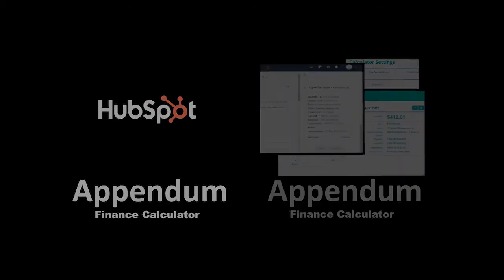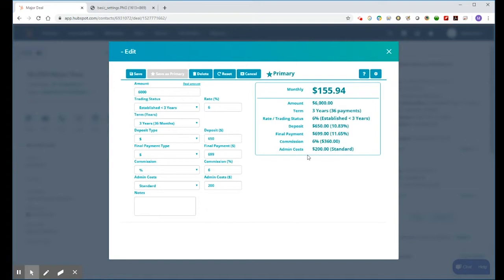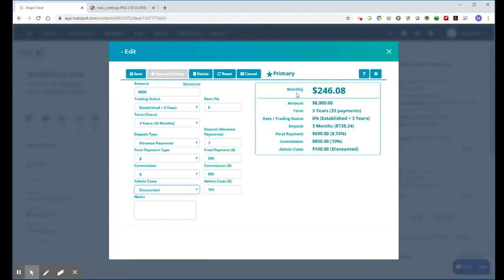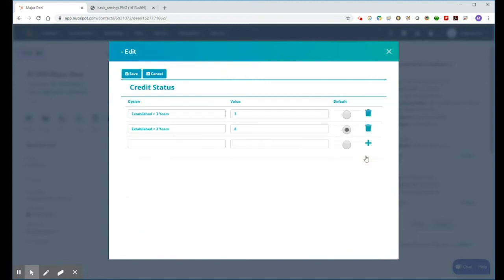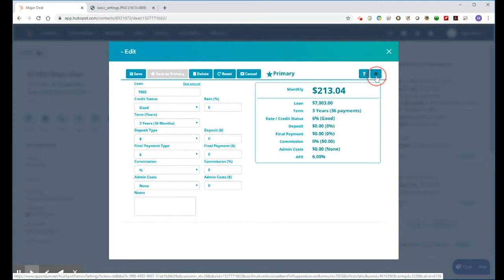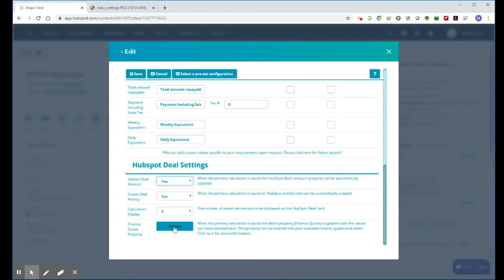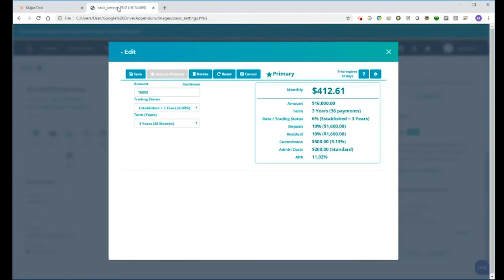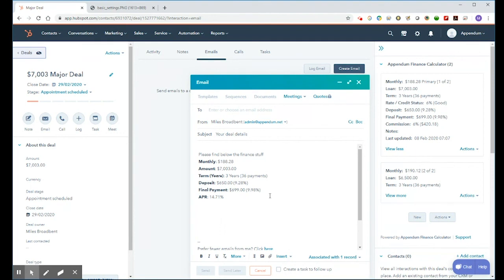The HubSpot Appendum Finance Calculator. Lease - Loans - Mortgages.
The HubSpot Appendum Finance Calculator is a sales tool designed for the Sales Professional. Seamlessly embedded into HubSpot it provides all the features needed to simply and quickly calculate finance repayments for your customers. Highly configurable the calculator can be customised to have as many or as little features, and options, needed for your way of working and processes. Even the terminology and language used can be set to your personal preferences. Once installed the calculator is available to all your HubSpot users. Ideal for Equipment leasing, personal loans,  business loans/funding, mortgages and all sectors where finance payments are needed.